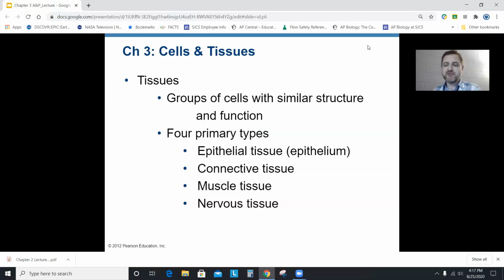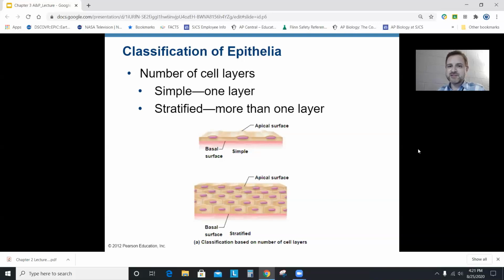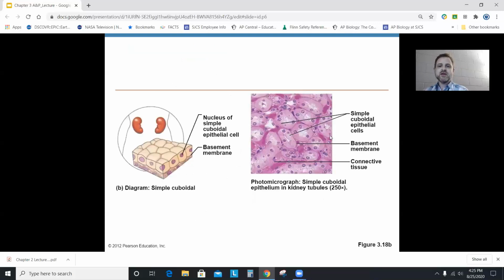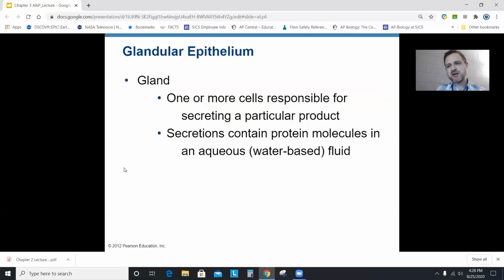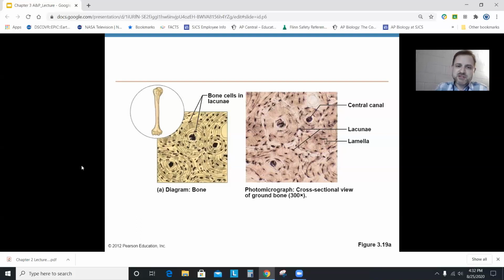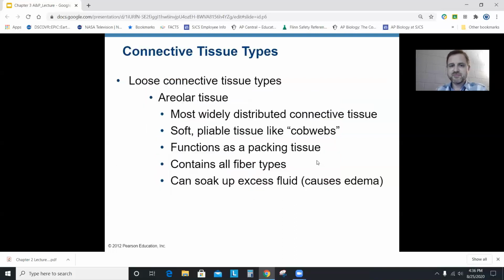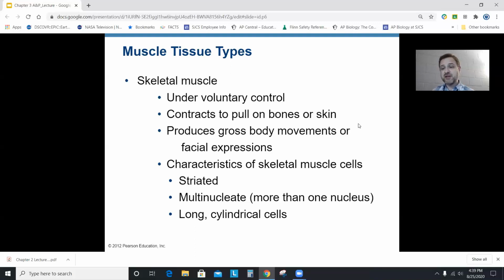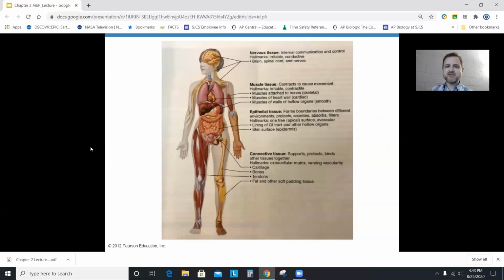Anatomy Chapter 3: Cells and Tissues